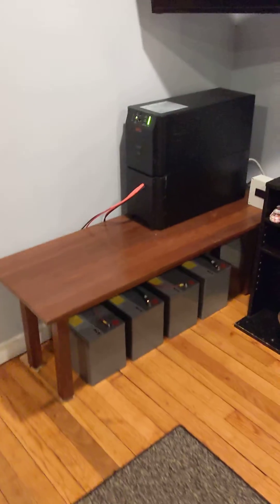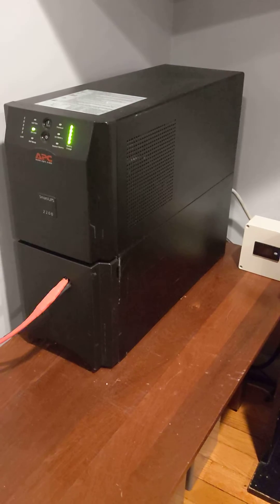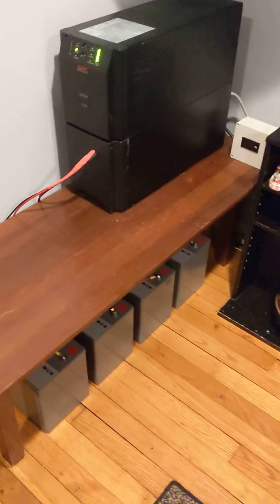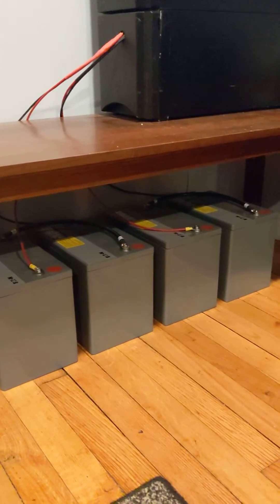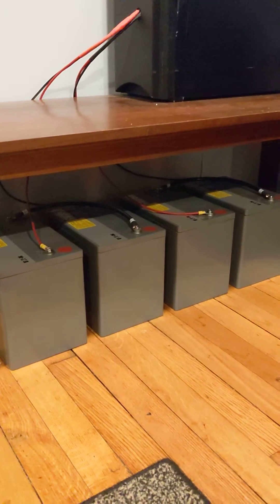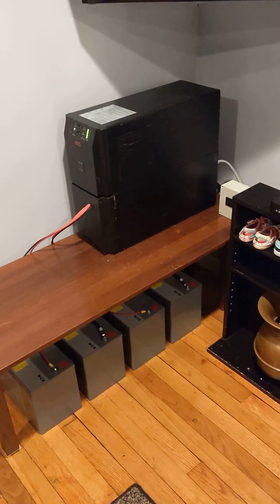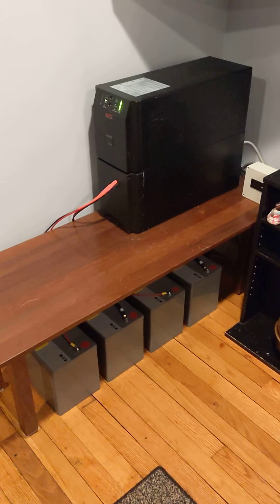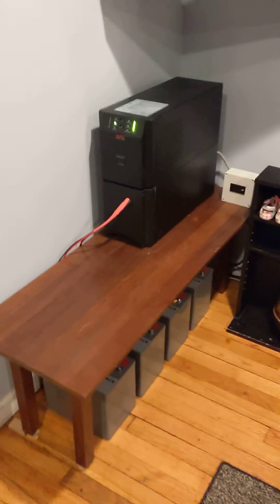APC Smart UPS 2200 (SUA2200) modified for extended runtime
This is my UPS I have for my gaming PC, modem, router, and TV in case of brownouts or power loss. I have hooked up four 12v Eaton Powerware 12280 VRLA AGM batteries with two 24v series connections. It is an online server grade UPS and I replaced the aged batteries with my own batteries, so I didn't have to buy the replacement 18 Ah RBC55 batteries for around $250-300. I am in the process of setting up Powerchute Business Edition to monitor the battery voltage and the data logging of I'd I have any significant power loss. Typical automatic transfer time to the batteries is about 2ms so it allows me to comfortably run my systems without fear of improper shutdown or damage to any of the electronics.